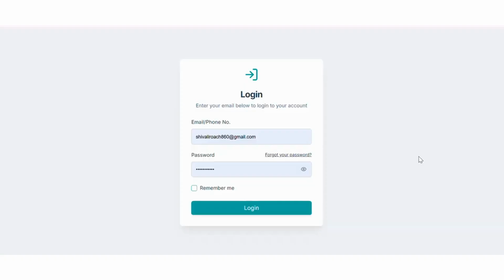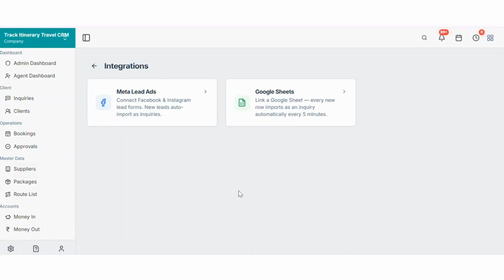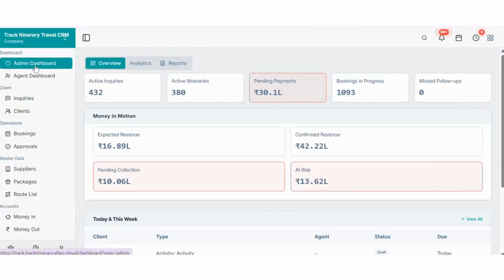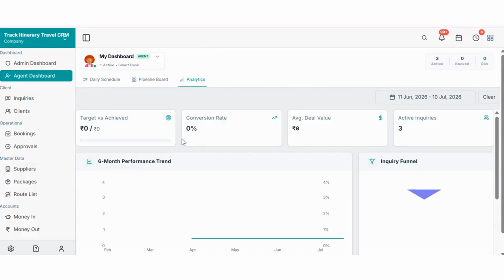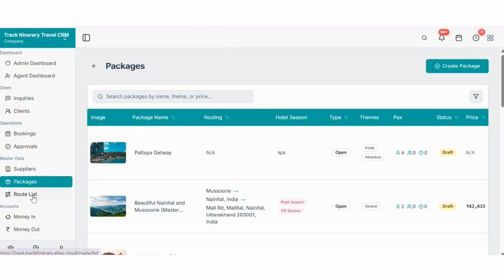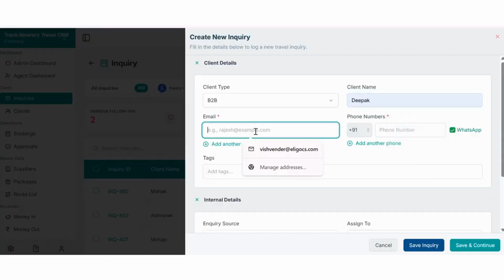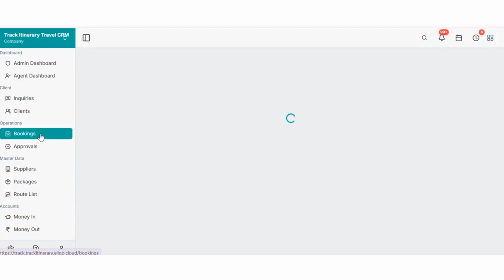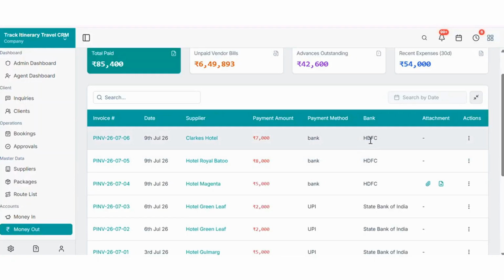Overview of Track Itinerary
This video show the complete overview of our Track Itinerary Software.
Check for Conversion Rate, Advance Report, Business Analysis, Follow-ups, Agents Dashboard, Meta and Google Sheet Integration, Email SMTP Setting, WhatsApp API Integration, Booking and a lot other things.